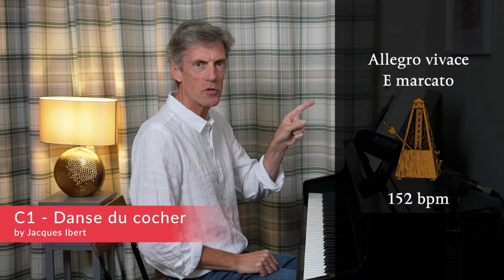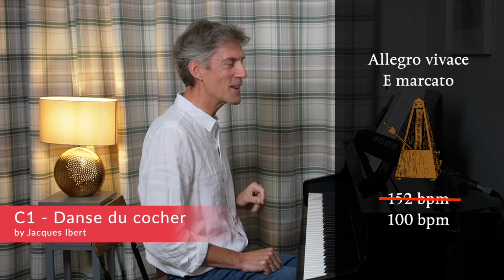ABRSM Grade 4 Piano (2025 & 2026): 9 Pieces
The 9 pieces published in the ABRSM Grade 4 Piano (2025 & 2026) booklet.

0:00 Intro
0:40 A1 - Allegro assai by Georg Benda
2:15 A2 - Sonata in G in F by Domenico Cimarosa
3:13 A3 - Minuet and Trio by Joseph Haydn
5:15 B1 - Waltz by Edvard Grieg
7:10 B2 - Sunsets in Savannah by Randall Hartsell
9:03 B3 - Cloudscapes by Ailbhe McDonagh
10:21 C1 - Danse du cocher by Jaques Ibert
11:23 C2 -  Wallace and Gromit Theme by Julian Nott
12:30 C3 - Canzonetta by Raymond Liu

If you've had good value from this channel, I'd LOVE a coffee ...to help keep me going! 😊